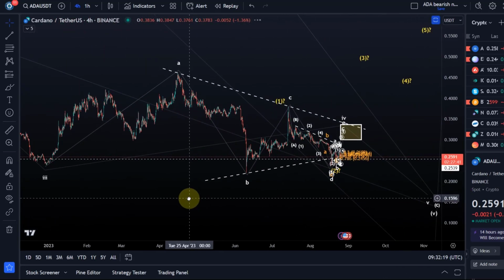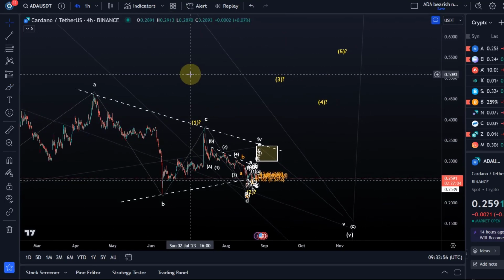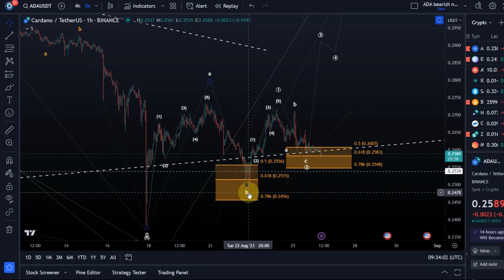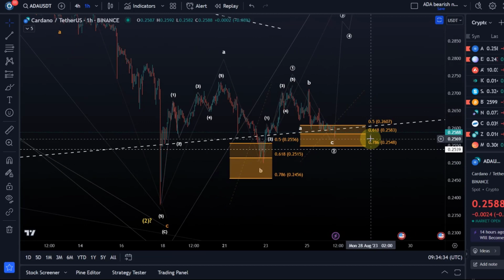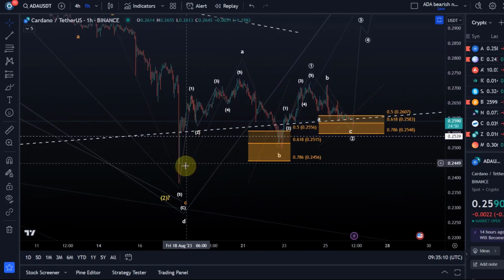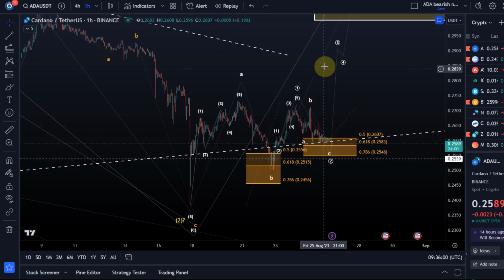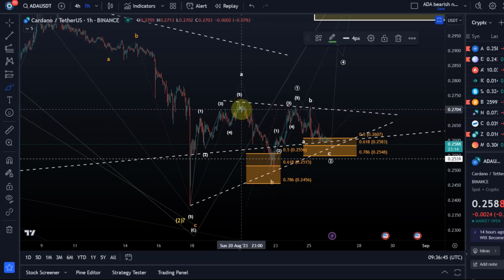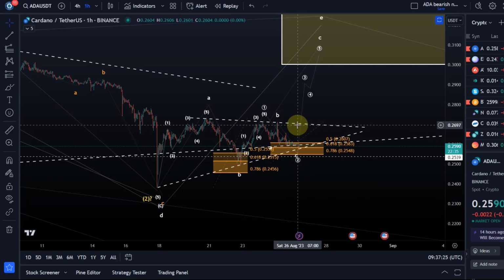Cardano ADA Price News Today - Elliott Wave Technical Analysis and Price Now! Price Prediction!